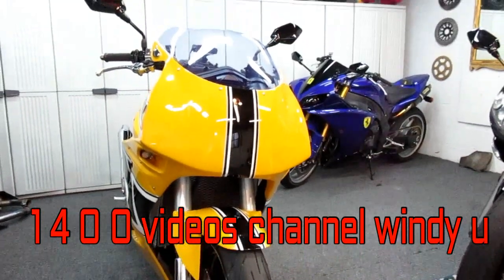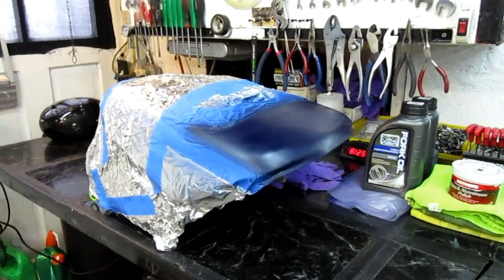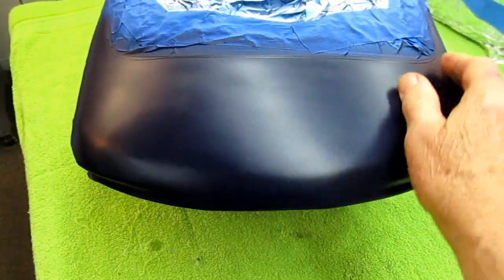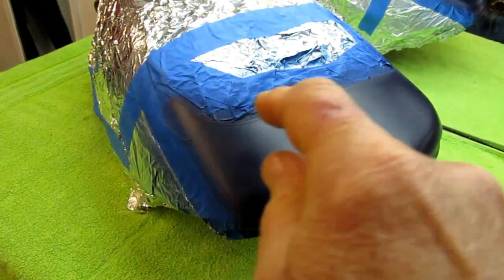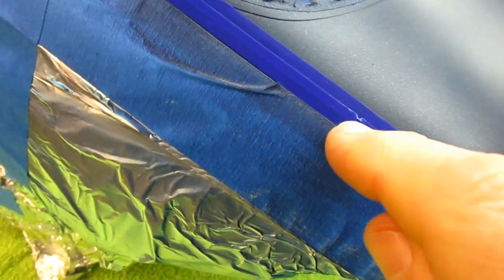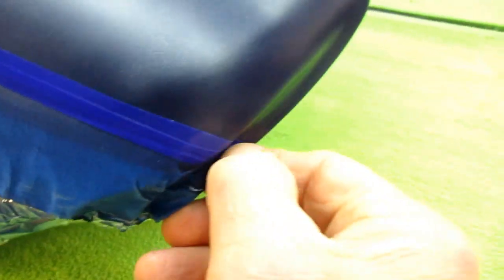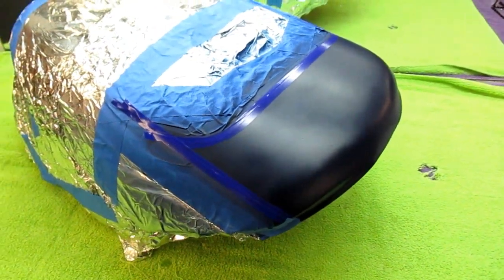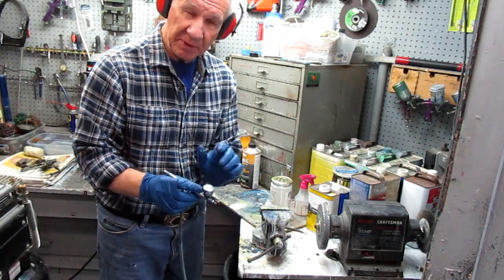pt 191 FZR RESTORATION,NINJA TRACKBIKE PAINTWORK ON TRIM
FINISHING UP THE NINJA TANK WAS THE BETTER PART OF TODAYS SHOP DAY.